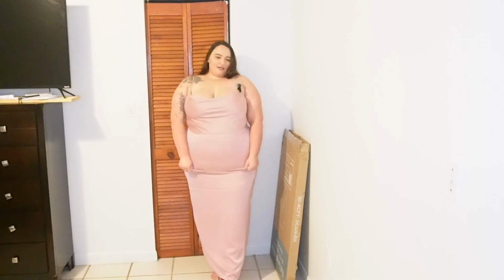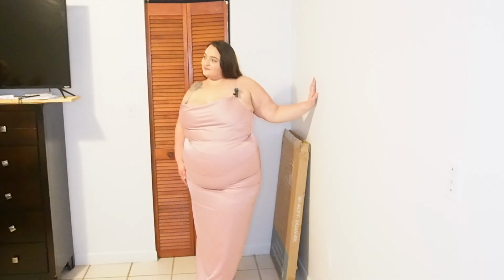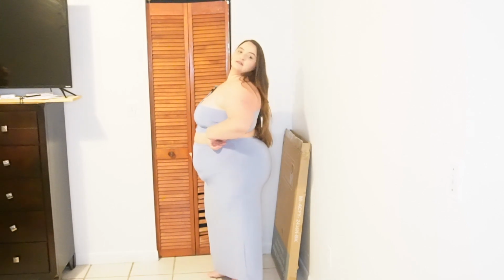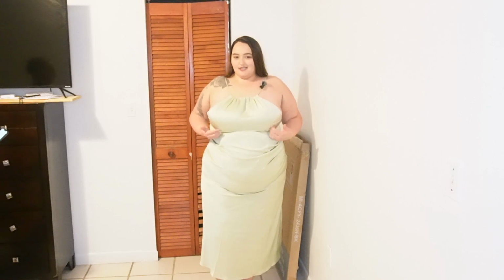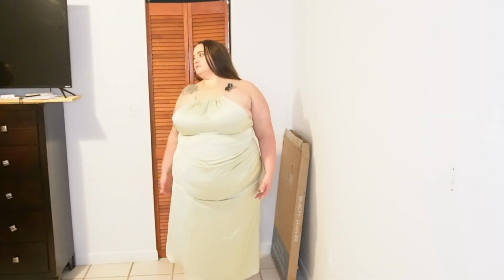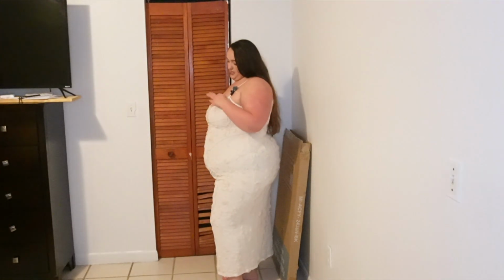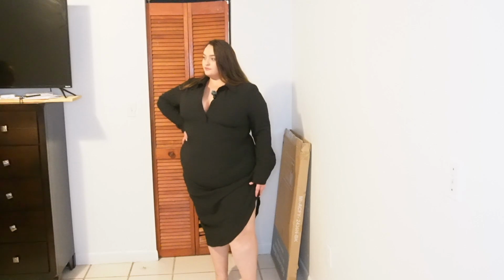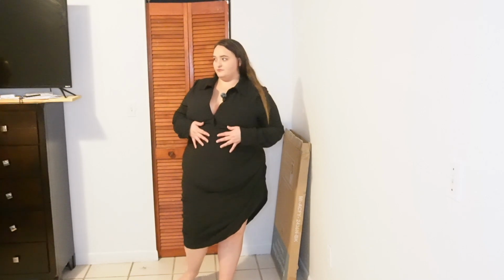Tia Rates my Pretty Little Things Dresses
Hey y'all, it took me a while to upload this but there was so much happening in the last couple of weeks. I hope you enjoy this video! Shout to my tia(Aunt)/Godmother for doing this video with me. It was fun filming this video with her!!  If you like this video you know what ti do press that Like button, If you haven't Subscribed you know what to do press that red button and press the bell that way you know when I post a new video! Also, let me know which is your favorite dress.